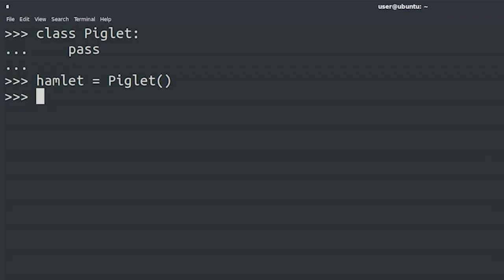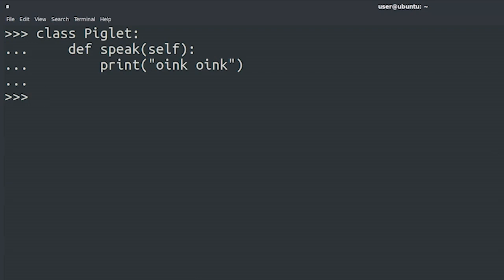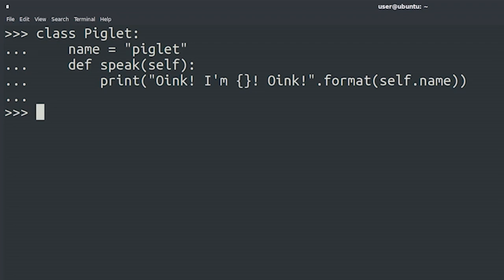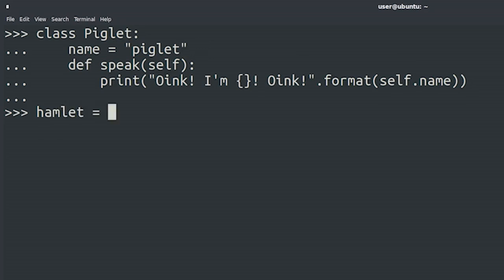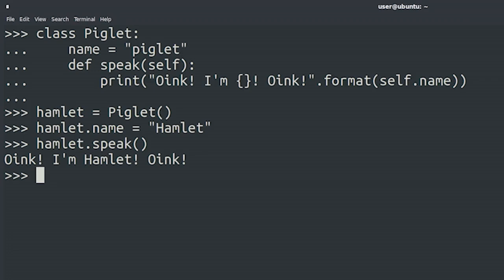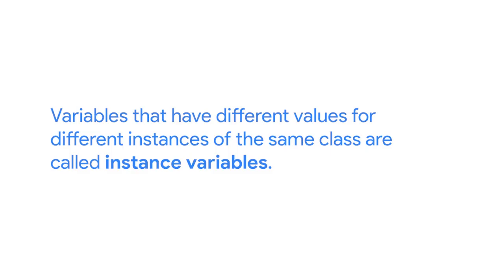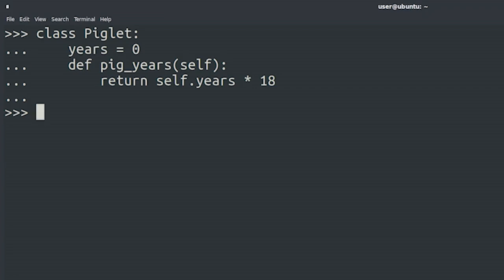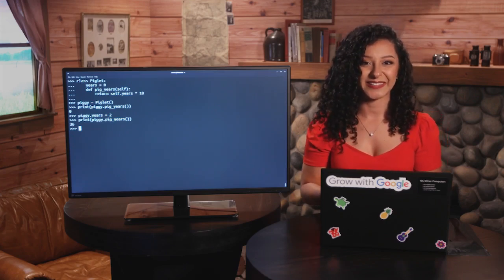Lecture 62 Instance Methods Optional